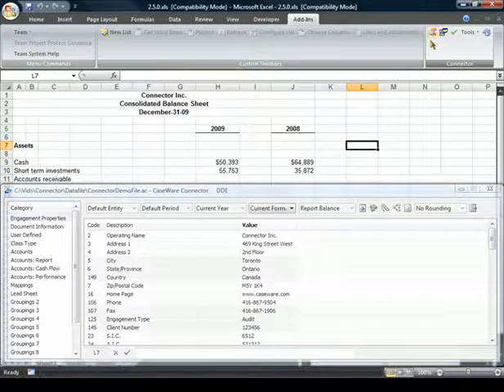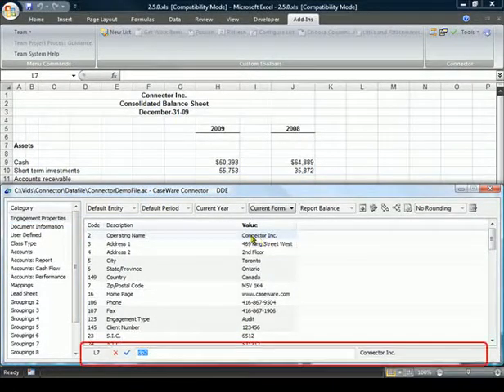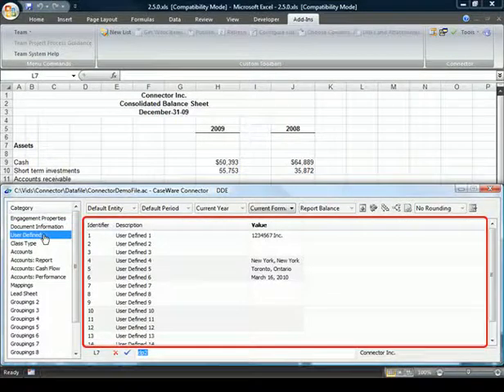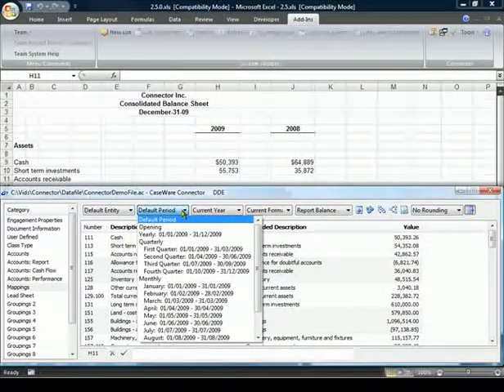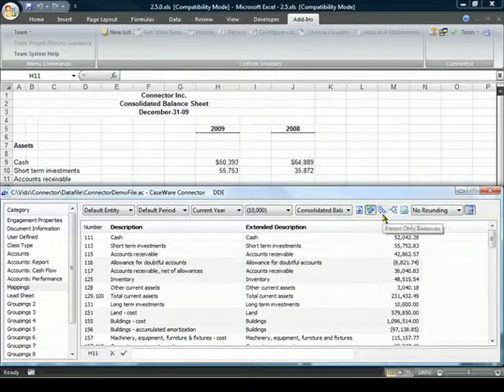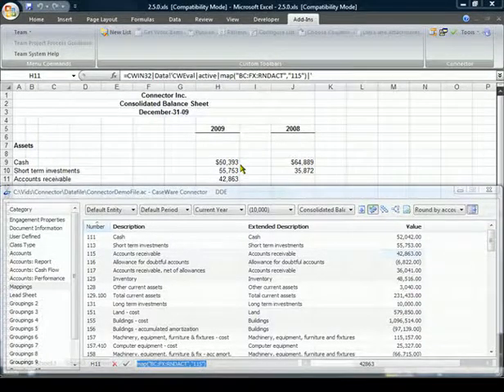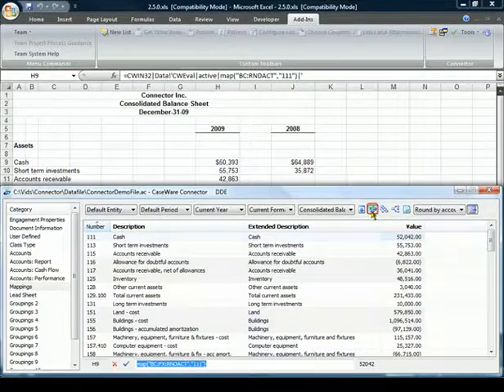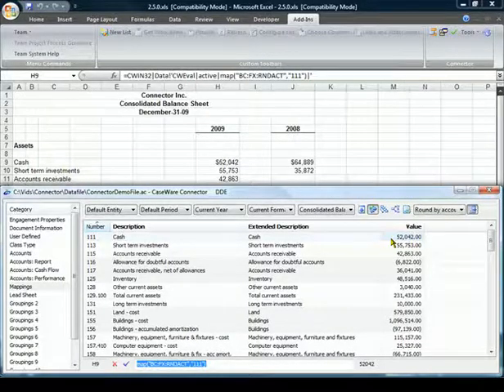CaseWare Connector: Linkage Dialog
How to create a link between client files and Word/Excel documents in Connector.